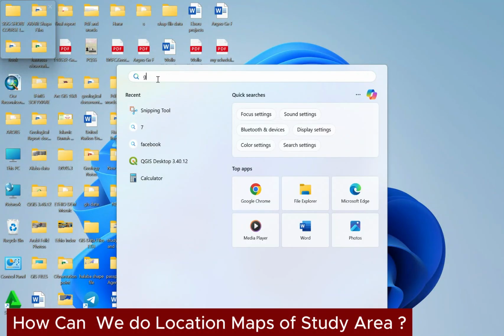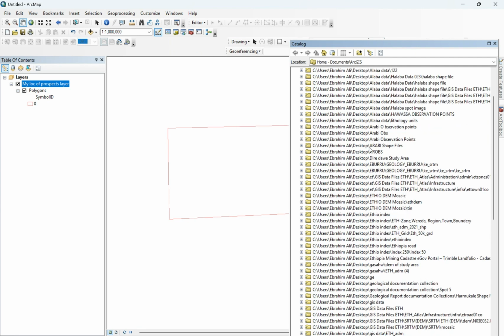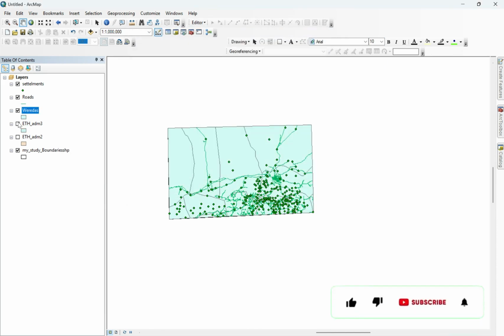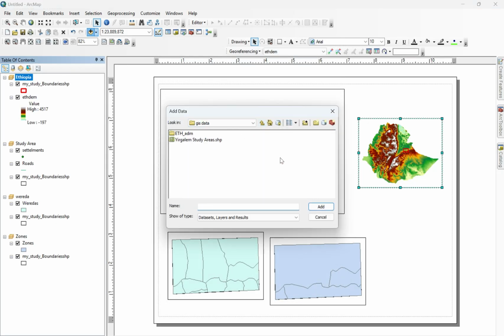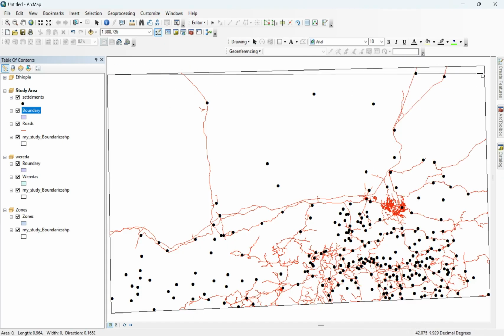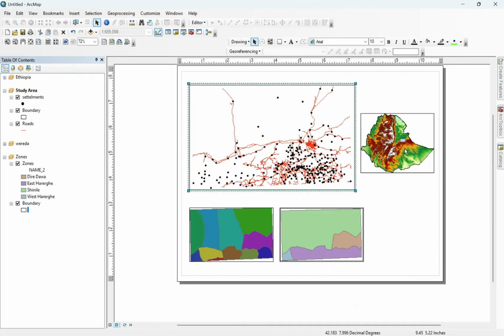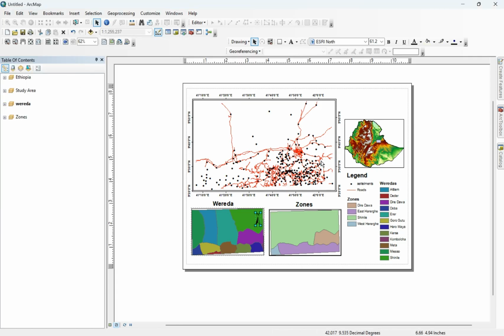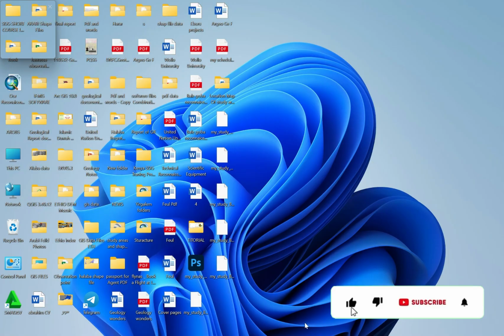How to Create a Study Area Location Map Using Google Earth Pro & ArcGIS | Full GIS Tutorial (2026)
Learn how to create a professional Study Area Location Map using Google Earth Pro and ArcGIS in this complete GIS tutorial. This step-by-step guide is designed for beginners, university students, researchers, geologists, environmental scientists, and GIS professionals.

In this video, you'll learn how to:

✅ Create a study area boundary in Google Earth Pro

✅ Export KML/KMZ files

✅ Import Google Earth data into ArcGIS

✅ Add administrative boundaries and map layers

✅ Insert north arrow, scale bar, legend, and coordinate grid

✅ Create a publication-quality location map

✅ Export a high-resolution map for research papers and reports

This tutorial is especially useful for:

• Geology Students

• GIS Analysts

• Environmental Scientists

• Hydrologists

• Geographers

• Mineral Exploration Professionals

• Geothermal Researchers

• University Researchers

ArcGIS
Google Earth Pro
QGIS
Geological Mapping
Mineral Exploration
Geothermal Exploration
Remote Sensing
GIS Research
Earth Science